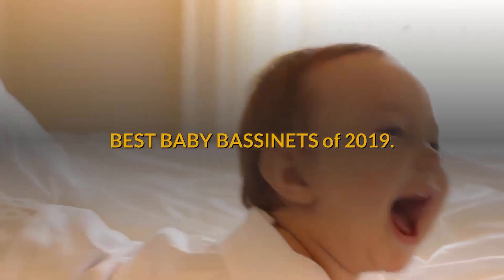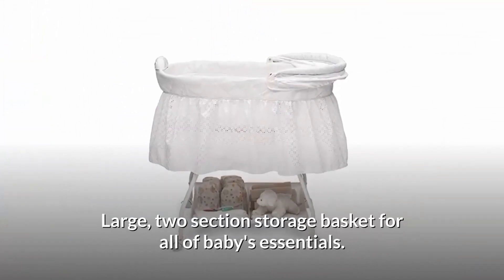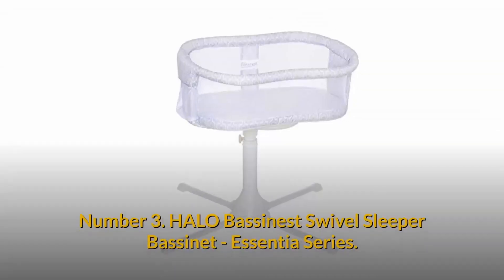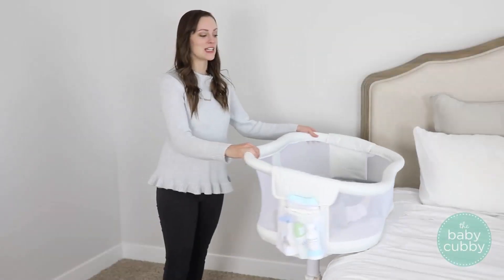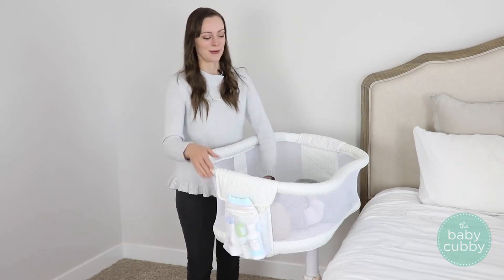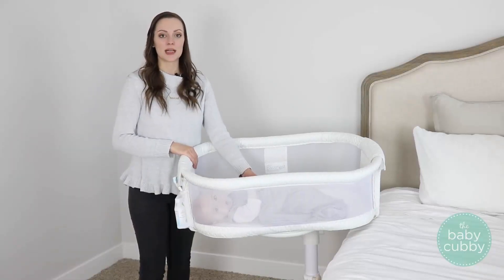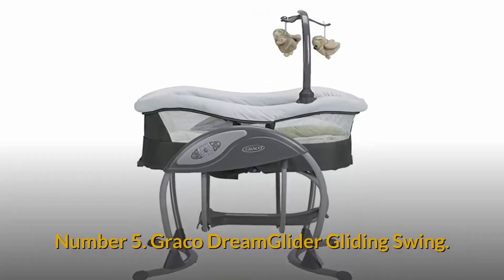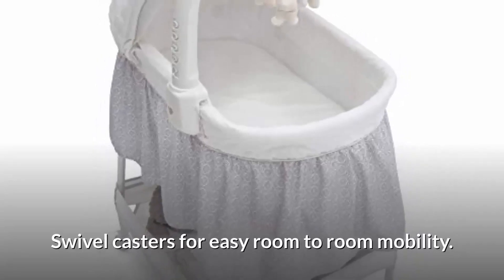BEST BASSINET FOR BABY - Top Baby Bassinets Reviews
►1.Delta Children Deluxe Sweet Beginnings Bassinet:
●Amazon US

►2. 2in1 Stationary&Rock Mode Bassinet One-Second Fold Travel Crib:
●Amazon US

►3.HALO Bassinest Swivel Sleeper Bassinet:
●Amazon US
●Amazon CA
●Amazon UK

►4.Fisher-Price Soothing Motions Bassinet:
●Amazon US
●Amazon CA
●Amazon UK

►5. Graco DreamGlider Gliding Swing:
●Amazon US
●Amazon CA

►6. Delta Children Deluxe Gliding Bassinet:
●Amazon US
●Amazon CA

Newborn babies will sleep for an average of 16 hours per day, usually about 10 at night and 6 during the day. A great bassinet will make sure your baby is comfortable, nearby, and safe for all of those sleepy hours. If you’re shopping for a baby bassinet, you’ve probably realized the market is pretty flooded. But don’t worry — we’ve picked out the best baby bassinets 2020 available in market in terms of performance durability and budget.Some of them are portable bassinet Which you can take with you anywhere.